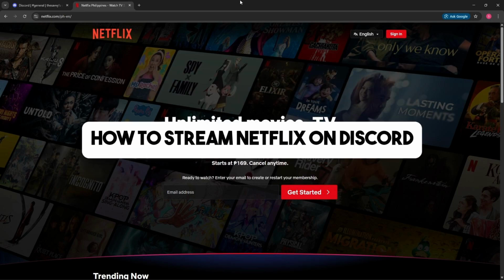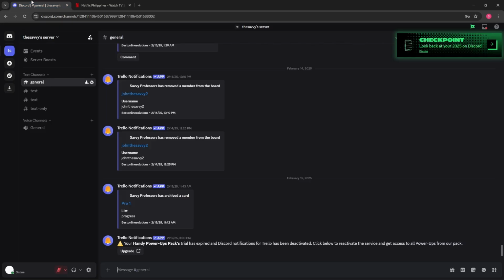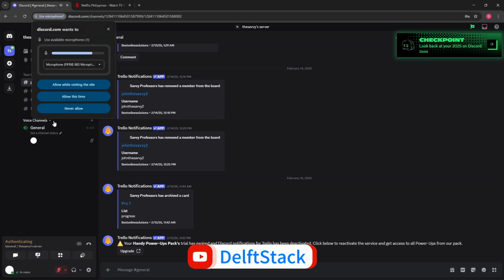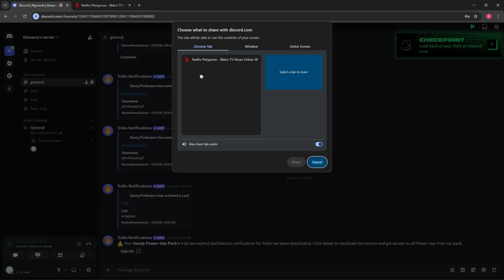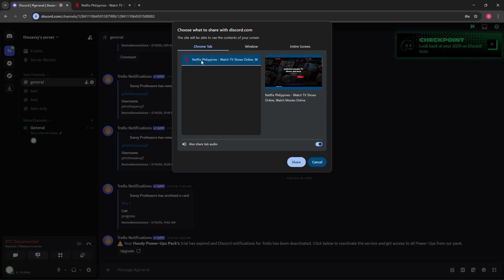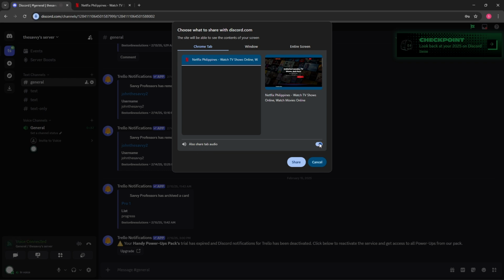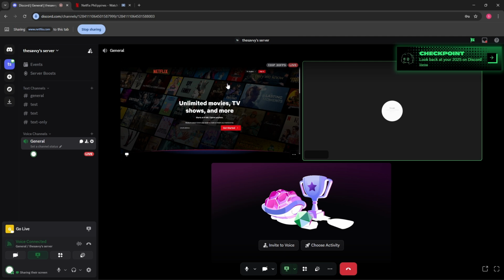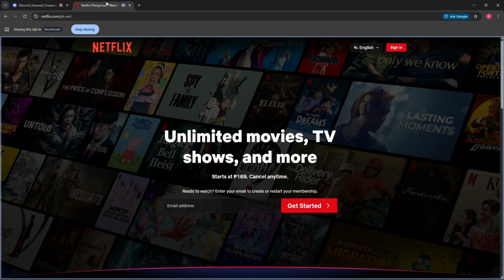How to Stream Netflix on Discord (With Audio!)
In this DelftStack tutorial, you'll learn how to stream Netflix on Discord step by step. If you want to watch Netflix together with friends in a Discord voice channel, this guide will show you the correct way to share your screen, select the right tab, and make sure the audio works properly.

🔹 What You'll Learn in This Video:
✅ How to prepare Netflix for screen sharing
✅ How to join a Discord voice channel
✅ How to use Discord's "Share Screen" feature
✅ How to select the Netflix Chrome tab correctly
✅ How to enable tab audio so viewers can hear sound
✅ What viewers see while you're streaming Netflix

📌 Timestamps ⏱
00:00 – Introduction: Streaming Netflix on Discord
00:08 – Requirements before starting
00:11 – Start of Tutorial
01:28 – Outro and final tips

Streaming Netflix on Discord is perfect for movie nights, watch parties, and hanging out with friends online. This tutorial helps you avoid common mistakes like no audio or sharing the wrong screen, so everyone can watch smoothly and in real time.